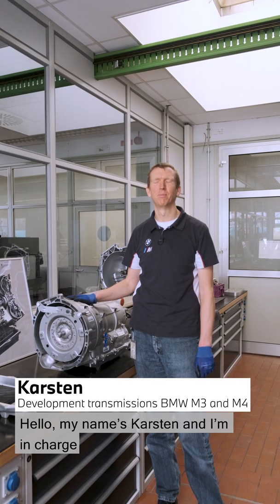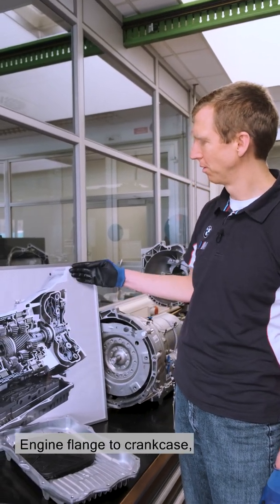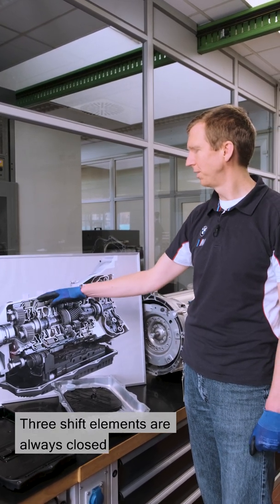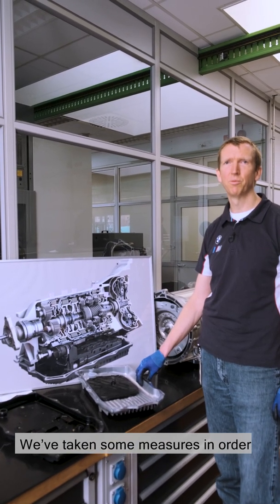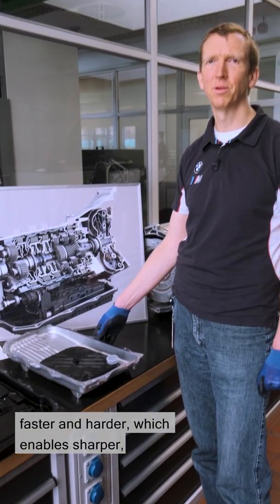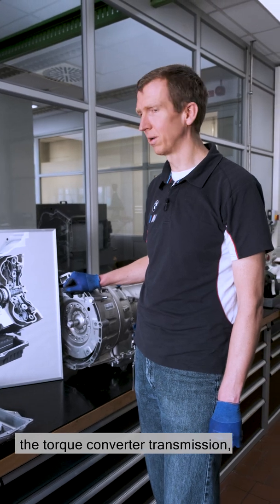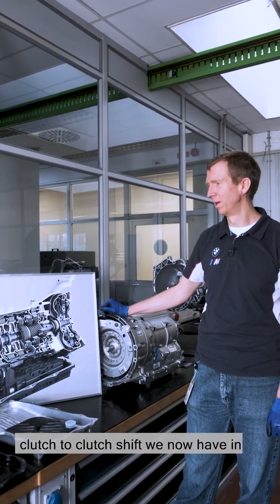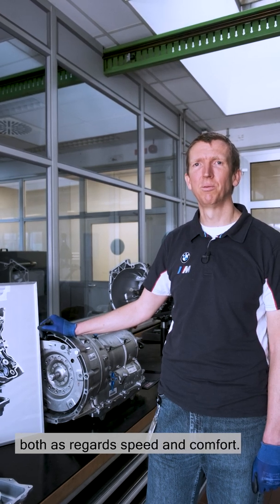M Steptronic Transmission. M3 and M4 - explained, Episode 19.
The developers of the BMW M3 and M4 have the floor. No frills; just information — first-hand from those who know best. In Episode 19, Karsten  talks about the M Steptronic Transmission of the new M vehicles.